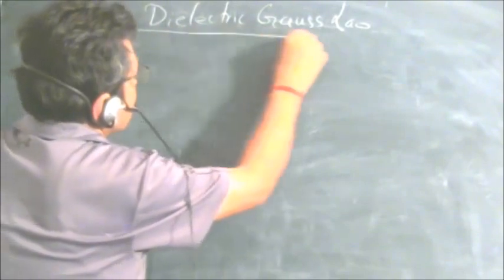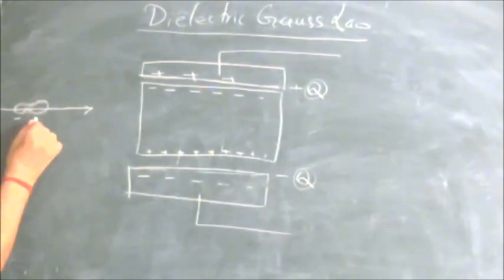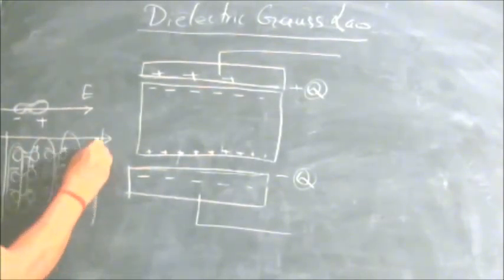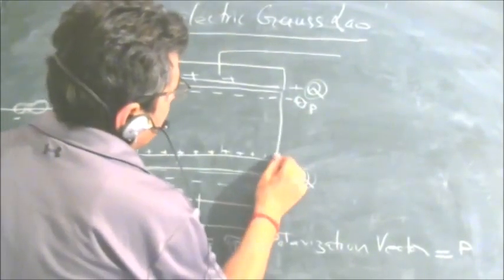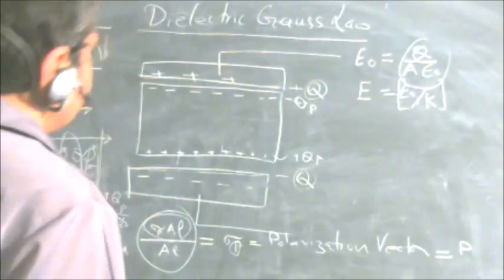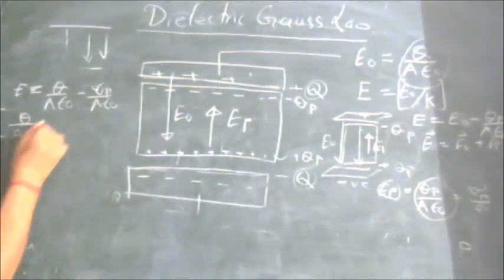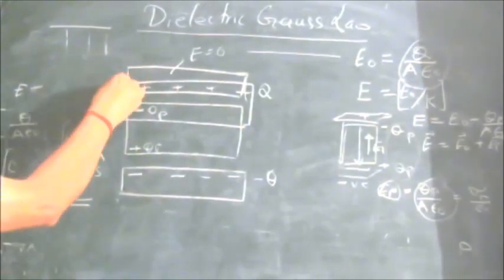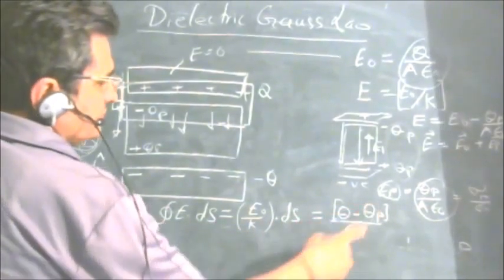GAUSS LAW FOR DIELECTRIC-POLARISATION VECTOR physics for Class XII CLASS 12 PHYSICS